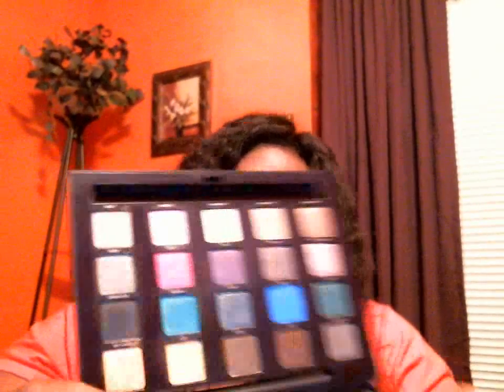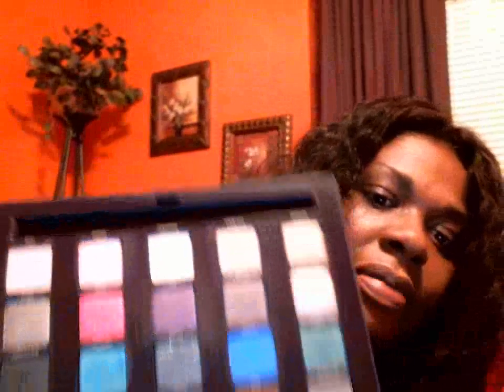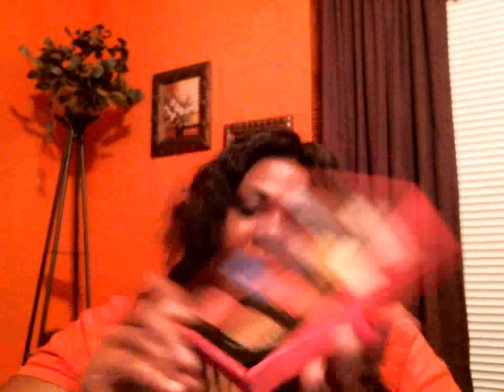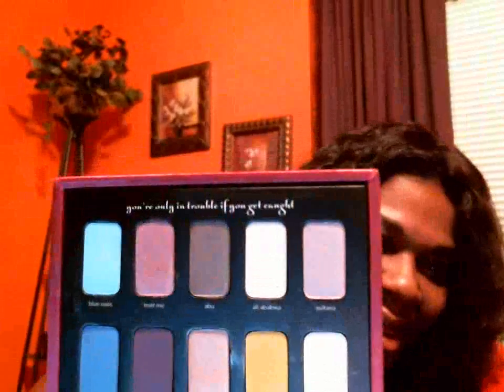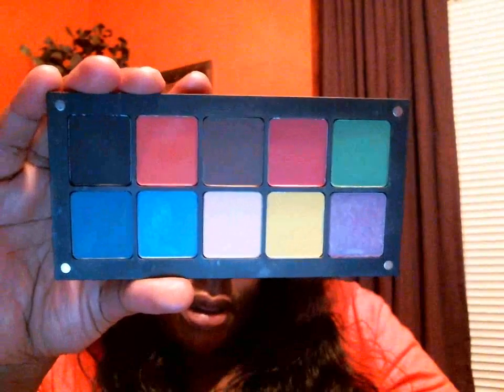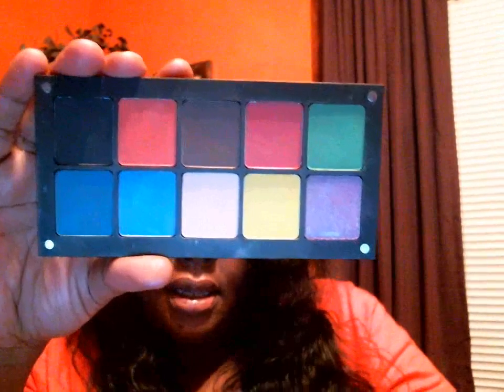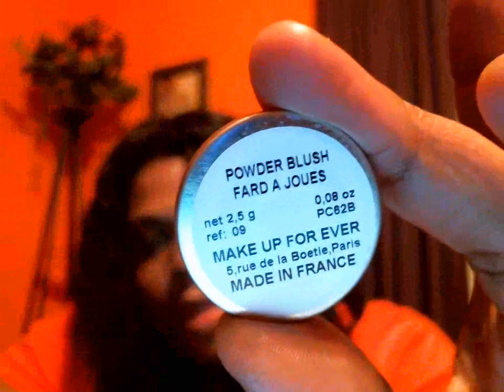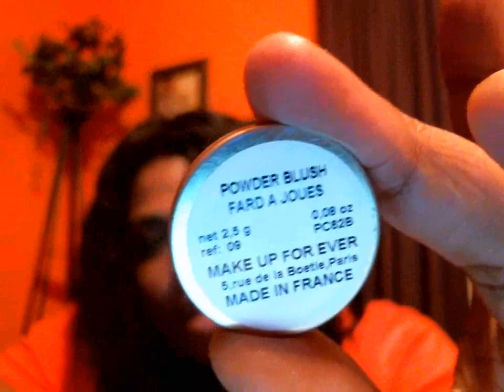makeup sale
For designer clothes, shoes, handbags, make up and more, hop on down to: